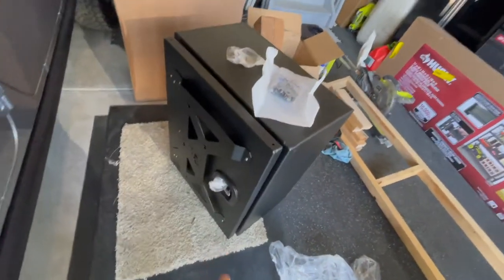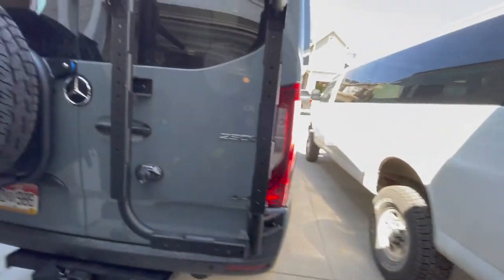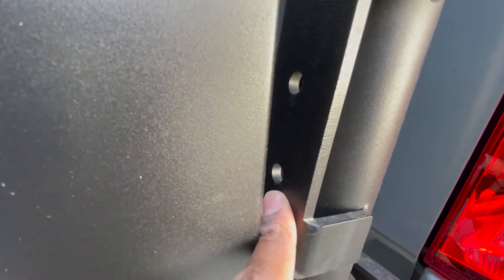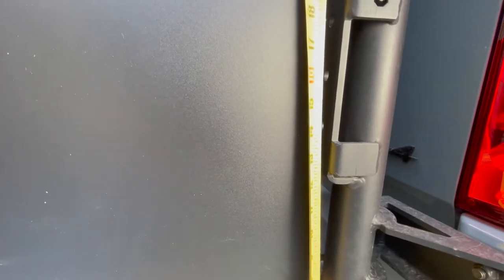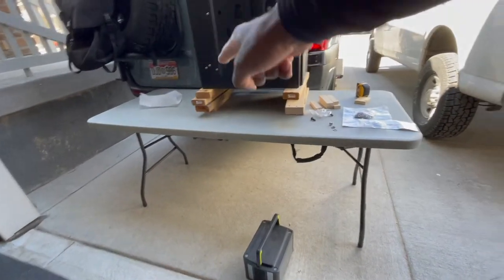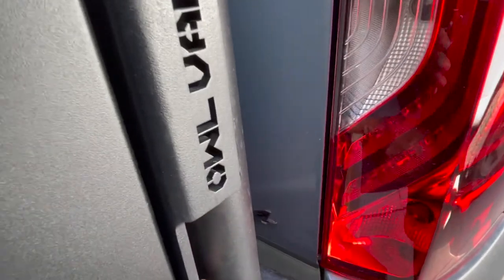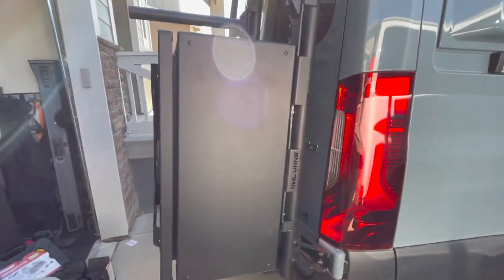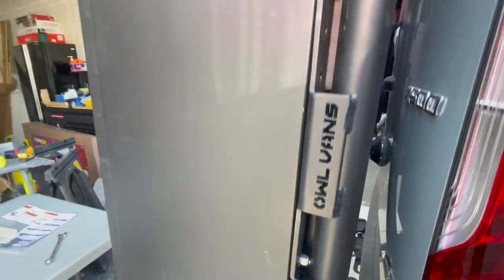Installing an Owl Expedition Box on a B2 Carrier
Well...I finally installed my Owl Expedition Box on my 2021 Winnebago Revel / 2020 Mercedes Benz Sprinter (VS30 ). I mounted it to the B2 Carrier. Its a pretty. dang cool box. Well made and solid. Only issue is installing it can be a little challenging for 1 person. Definite 2 person job. Also don't install it upside-down like I did. I realized it as I was watching the video. LOL.

Oh well. Now I can take it off and try to fix the whole "bolt too long issue".